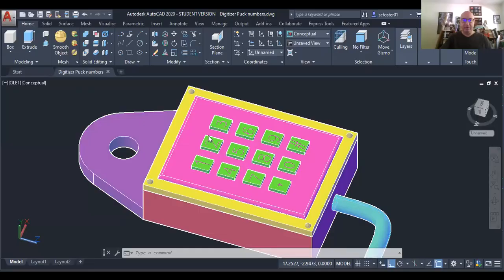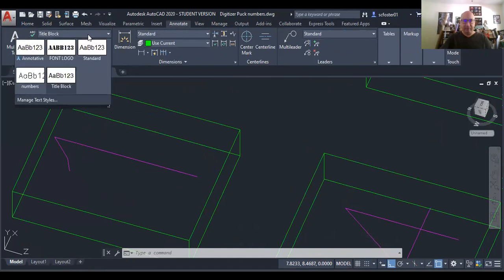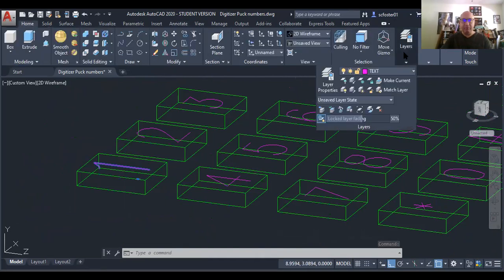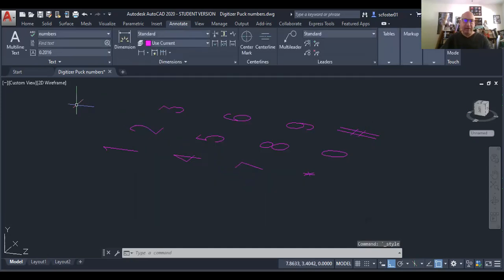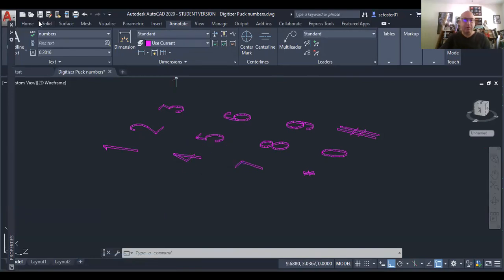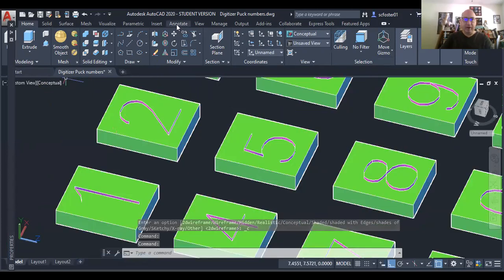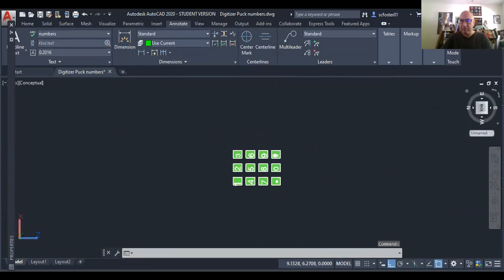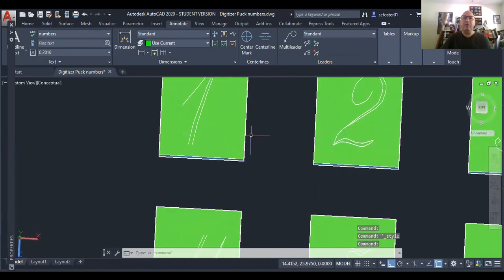AutoCAD Course: Lesson 14 Adding Numbers to Buttons